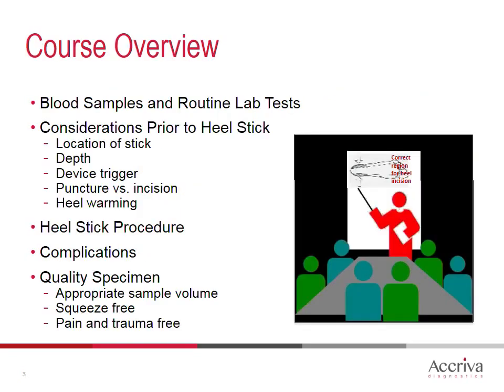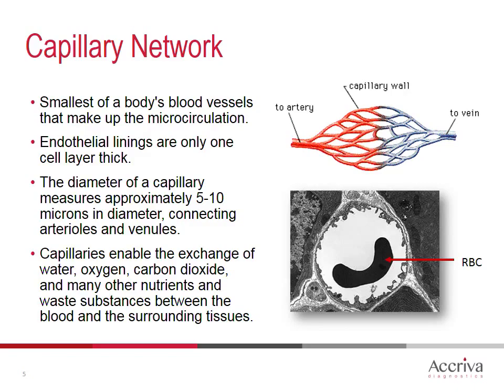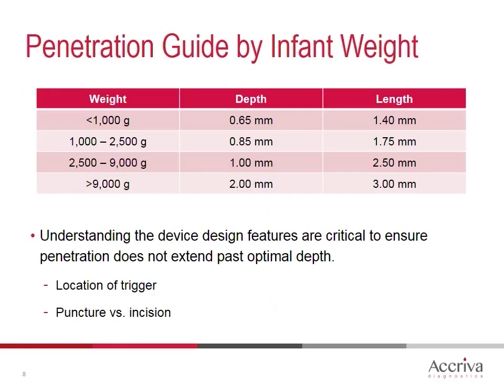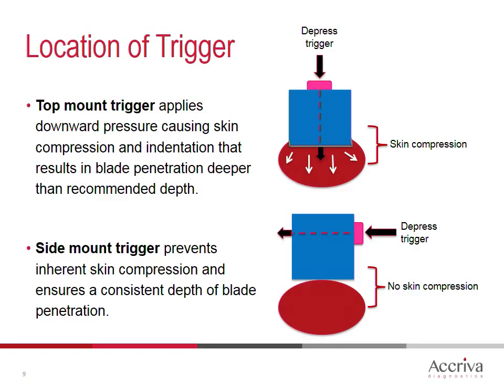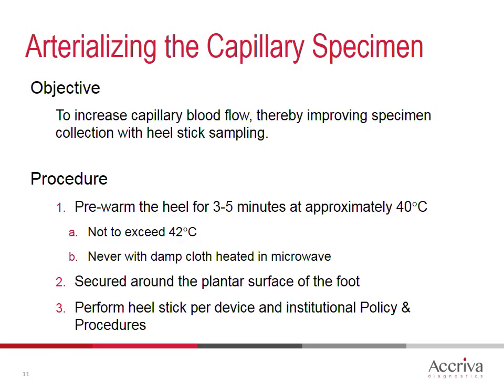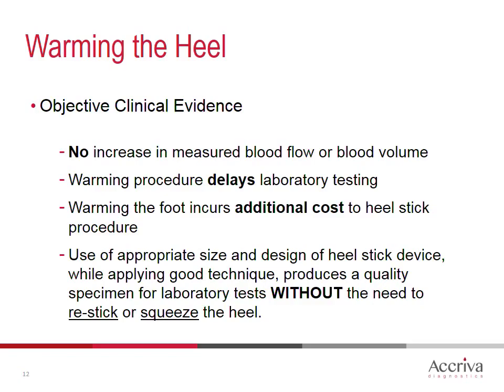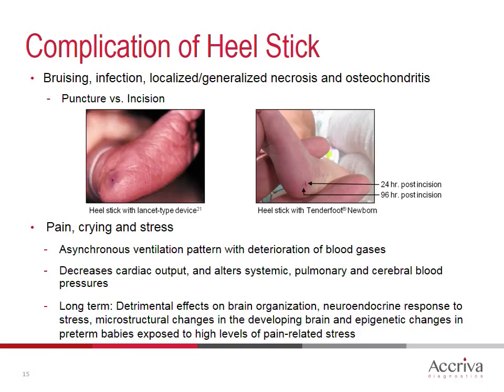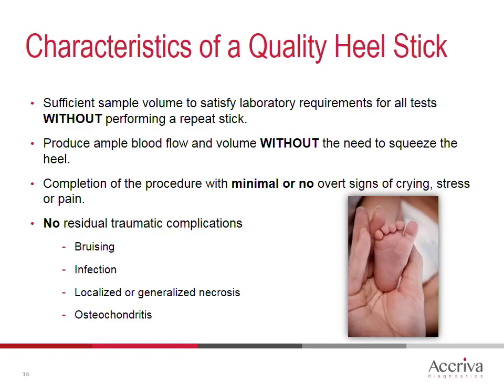Workshop Presentation: Newborn Capillary Blood Collection - It’s More Than Just Sticking the Heel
A workshop presented at the National Association for Neonatal Nurses (NANN) 2016 Annual Educational Conference, titled “Newborn Capillary Blood Collection: It’s More Than Just Sticking the Heel”. The workshop, which covers best practices in collecting blood for newborn testing, was presented by Bruce Toben, RRT-NPS, CPFT, FAARC, Senior Director of Scientific Affairs for Accriva Diagnostics.

NANN is a community of over 8,000 registered nursing professionals who care for infants born with a variety of health challenges and surgical problems.